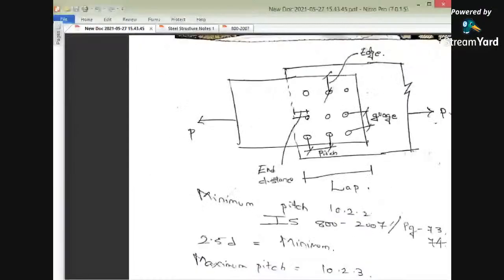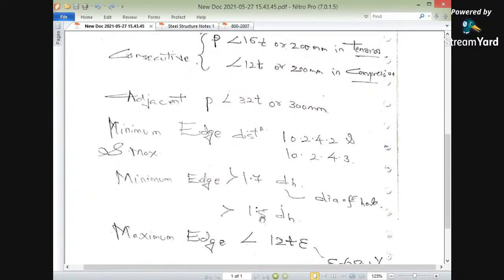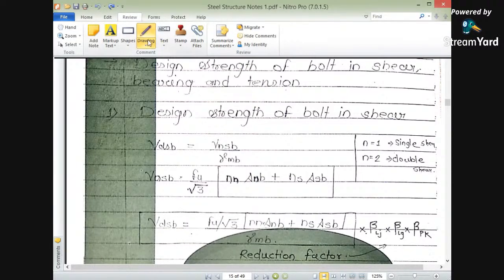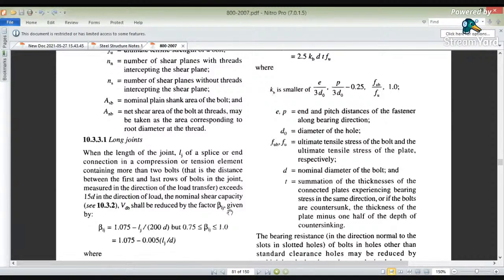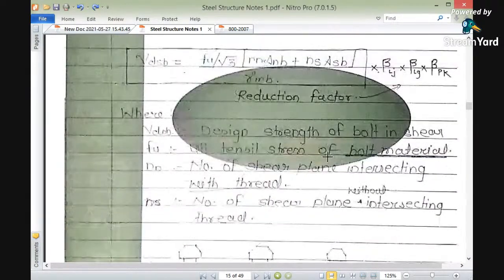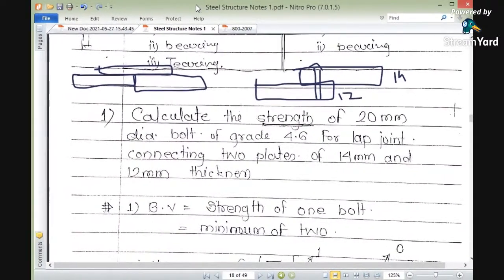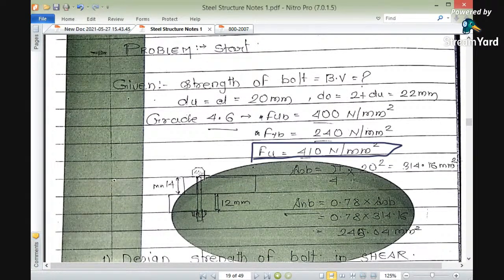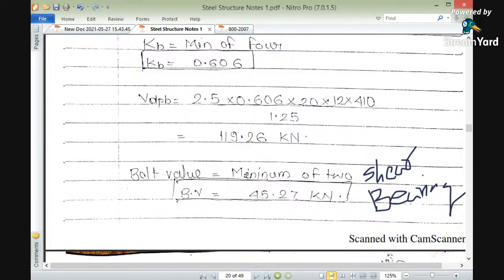STEEL STRUCTURE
CONNECTIONS_STEEL STRUCTURE_1.5_RTMNU